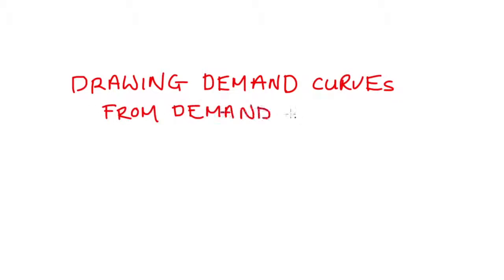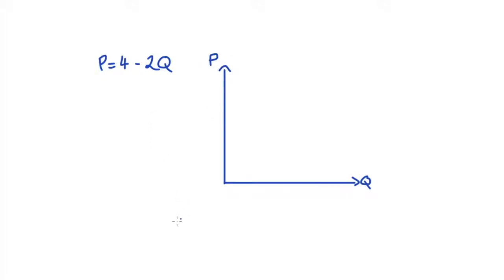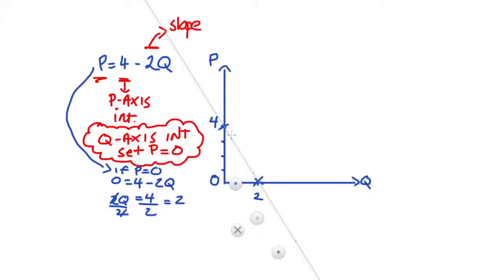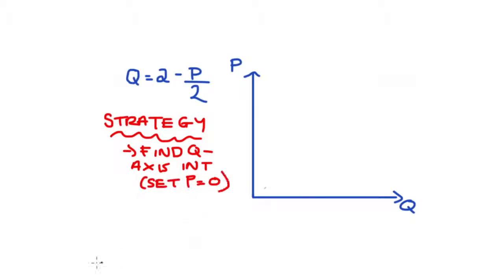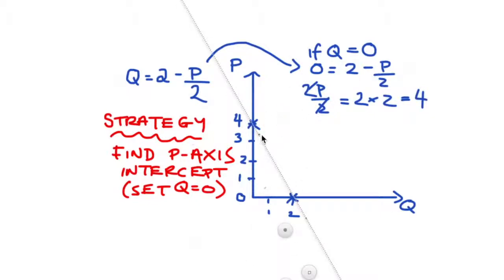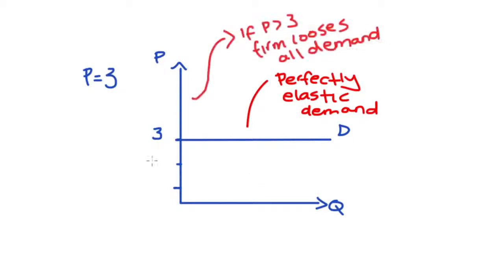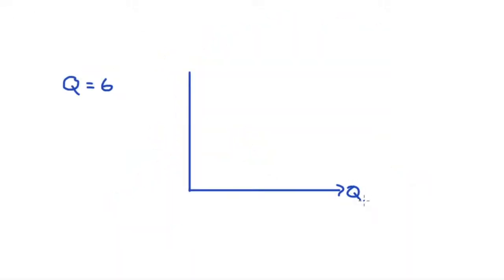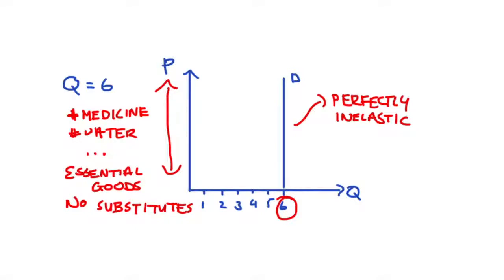Drawing Demand Curves from Equations - Four different examples!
Hi Everyone,

In this video I demonstrate drawing demand curves from four very different ways of expressing the demand relationship.

Example 1 - 0:40
Example 2 - 1:55
Example 3 - 3:25
Example 4 - 4:40

xoxoxo